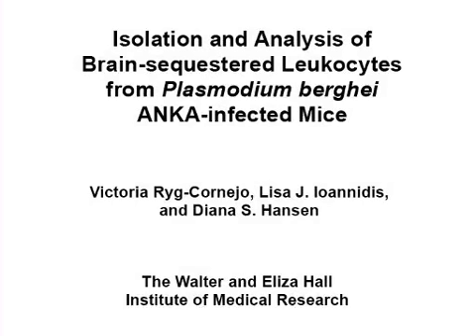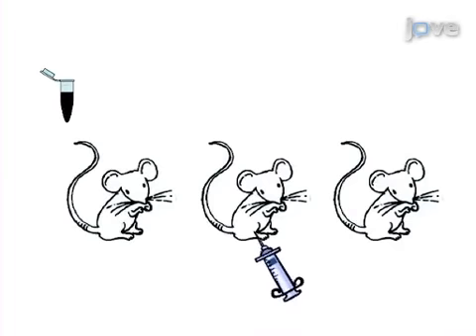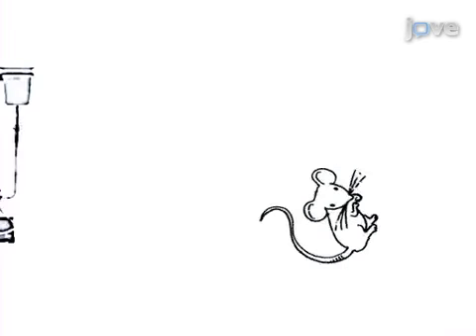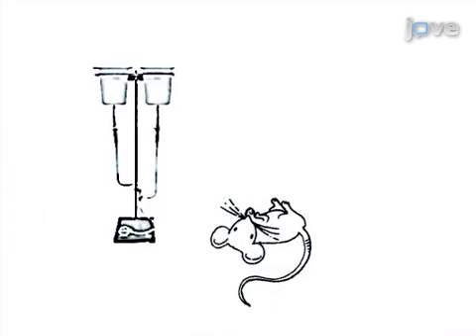Single Cell Vacuolar Rupture caused by Intracellular Pathogens | Protocol Preview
Isolation and Analysis of Brain-sequestered Leukocytes from Plasmodium berghei ANKA-infected Mice -  a 2 minute Preview of the Experimental Protocol

Victoria Ryg-Cornejo, Lisa J. Ioannidis, Diana S. Hansen
The Walter and Eliza Hall Institute of Medical Research,;

A method for isolation of adherent inflammatory leukocytes from brain blood vessels of Plasmodium berghei ANKA-infected mice is described. The method allows quantification as well as phenotypic characterization of isolated leukocytes after staining with fluorescent antibodies and subsequent analysis by flow cytometry.